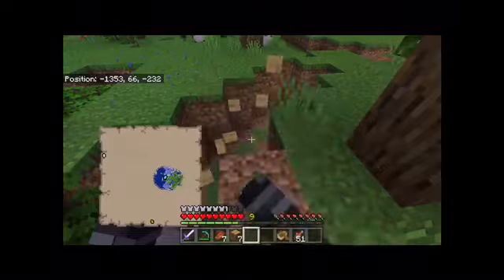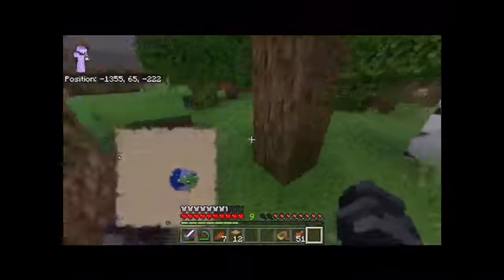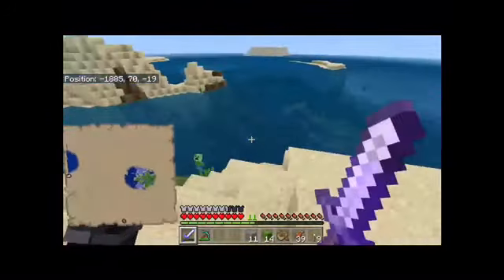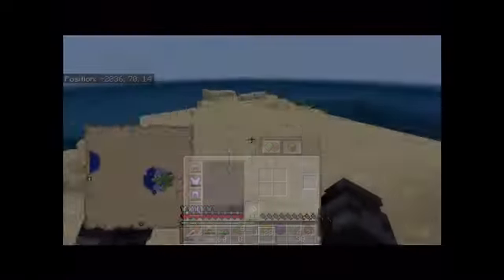My First Adventure|JamCraft|#1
Music used in the video: Extra Jolly- Mark Mothersbaugh